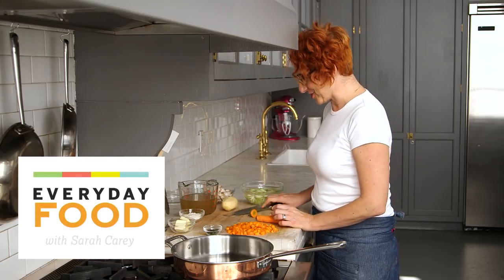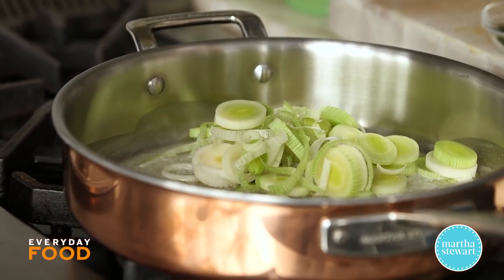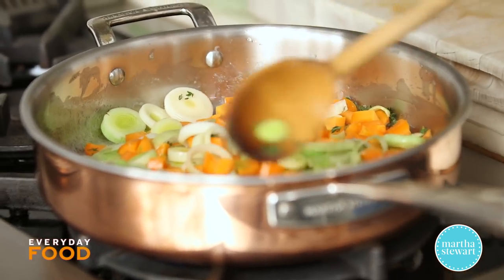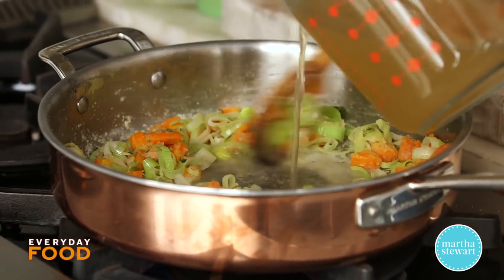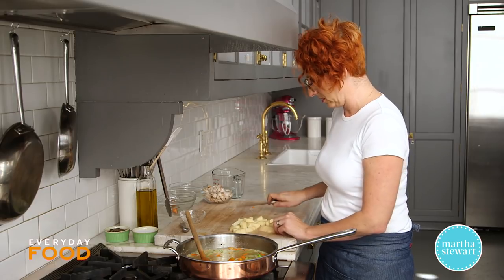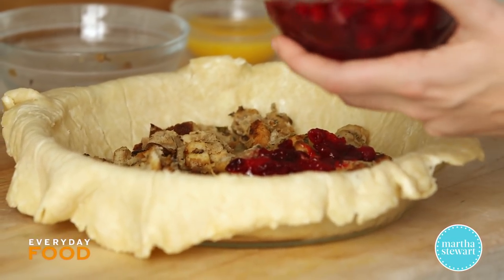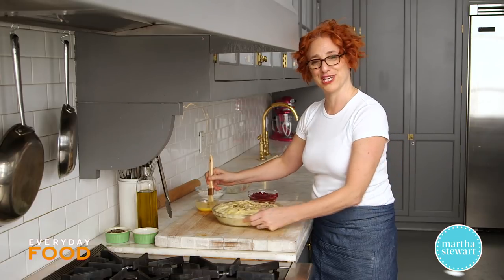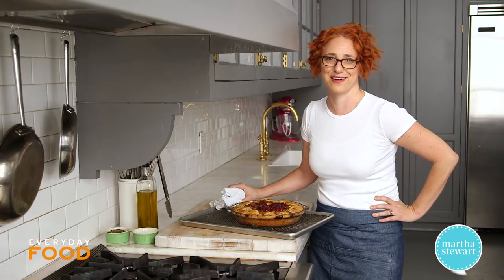The Almost-Everything Pie- Everyday Food with Sarah Carey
Sarah Carey shows you how to make the most of Thanksgiving leftovers in a hearty dish that combines turkey, stuffing, and cranberry sauce.